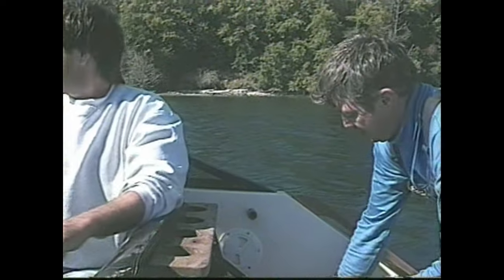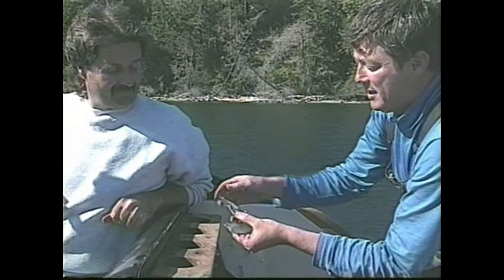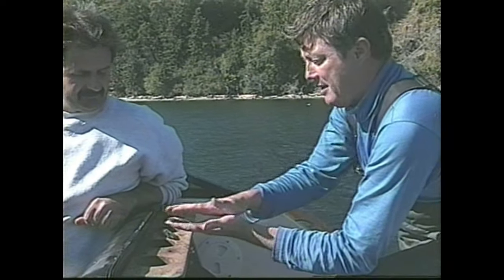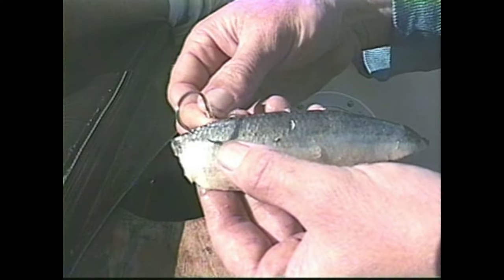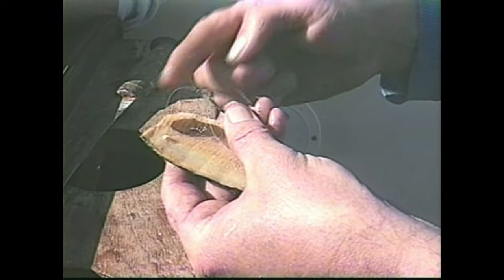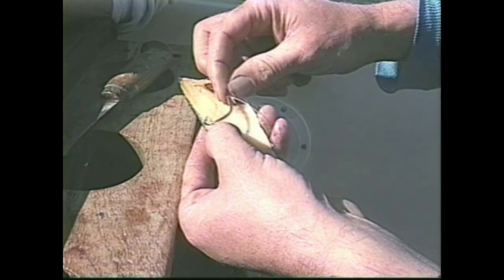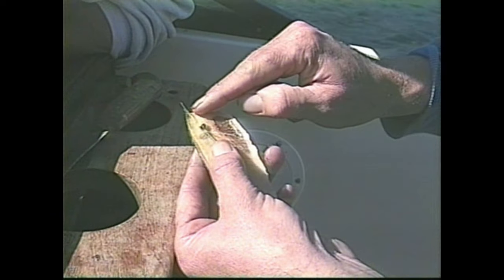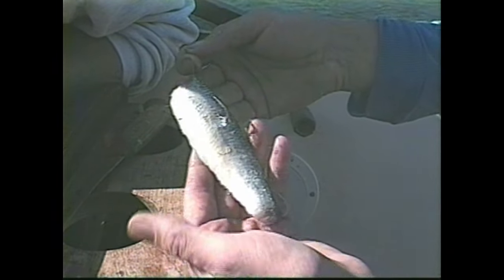GUS one of the best Herring Bait setup#fishing#happy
This herring set up works the best with very large purple or black label herring. Try this set up and see for yourself. "IT WORKS"
Slab brother Doc Thoke. aka "Ghost Net Guy"